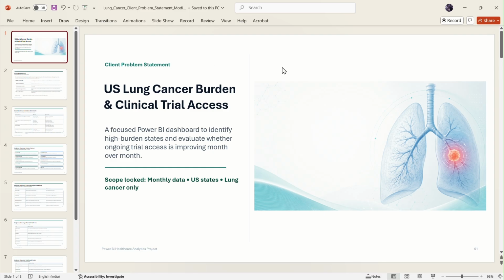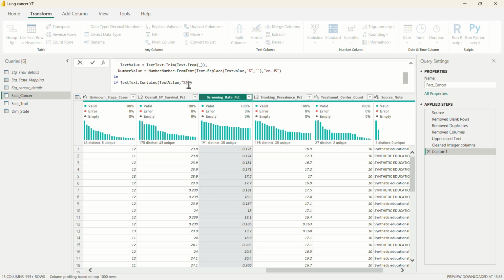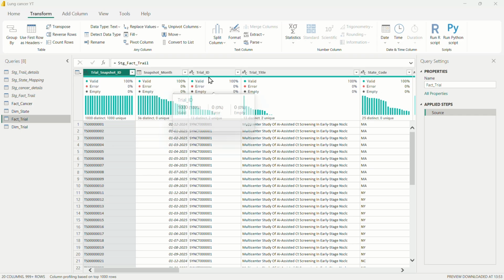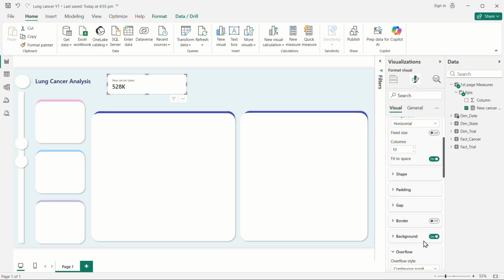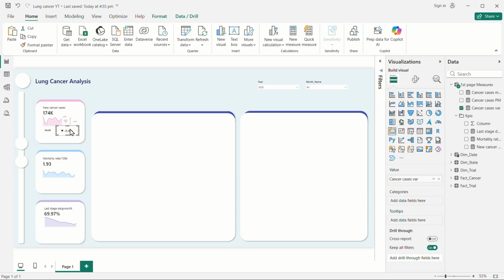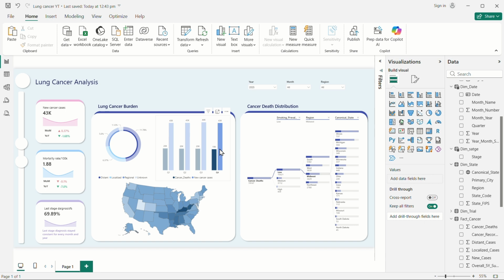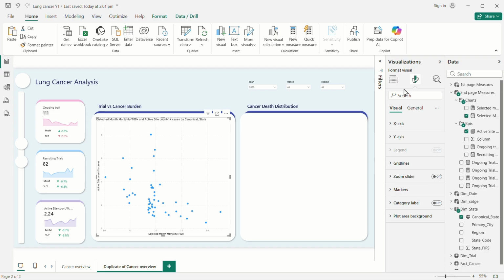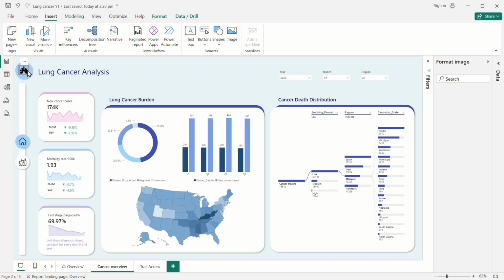Build This Power BI Dashboard From Scratch | Full Project - Lung Cancer Analysis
Learn how to build a complete Power BI dashboard from scratch in this beginner-friendly, step-by-step tutorial.

In this full project, we will create a Lung Cancer Analysis Dashboard using Power BI, Excel and ChatGPT. You will learn the complete workflow—from raw data cleaning to an interactive and presentation-ready dashboard.

Import and clean data in Power Query
Handle inconsistent dates, percentages, blanks and text values
Write Power Query M code
Create fact and dimension tables
Build a Galaxy Schema data model
Create relationships between cancer and clinical-trial data
Write beginner-to-advanced DAX measures
Calculate MoM and YoY variance
Create dynamic KPI cards and trend visuals
Build maps, donut charts, decomposition trees and scatter charts
Identify high-burden states with low clinical-trial access
Apply conditional formatting and dynamic colors
Create landing-page navigation buttons
Use ChatGPT to support data cleaning, DAX and dashboard storytelling
Dashboard KPIs
New Cancer Cases
Mortality Rate per 100K
Late-Stage Diagnosis %
Ongoing Trials
Recruiting Trials
Active Trial Sites per 1,000 Cancer Cases

By the end of this tutorial, you will be able to build the complete dashboard yourself and add it to your data analytics portfolio.